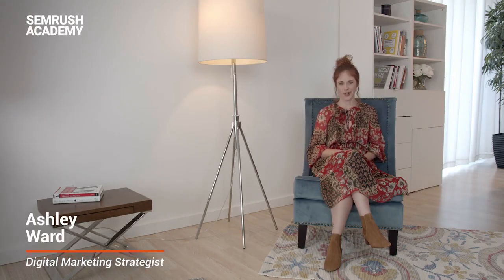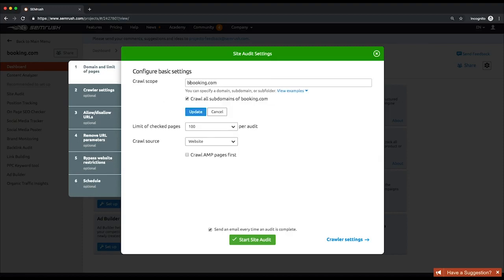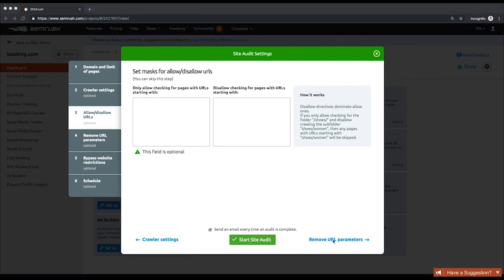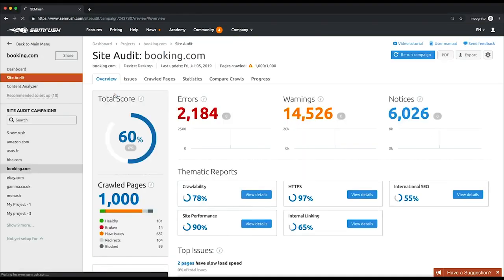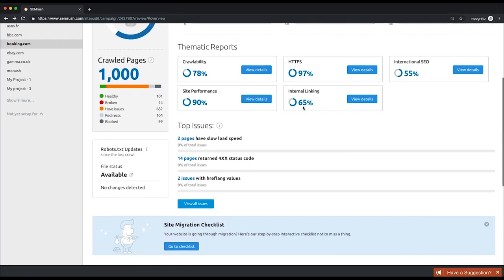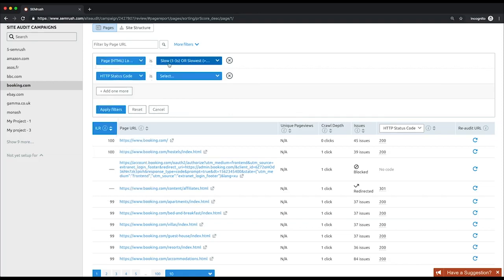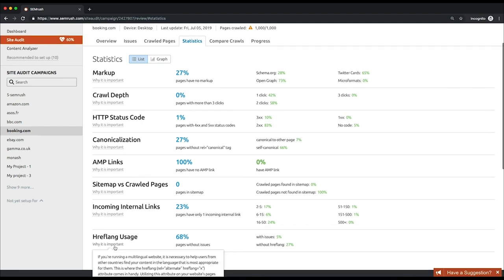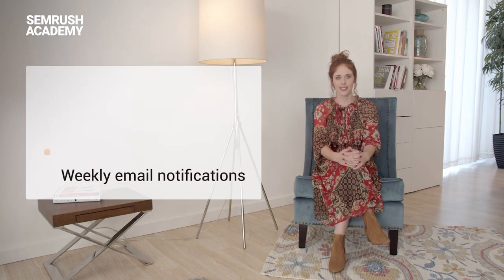How to Perform an Site Audit | Lesson 1/7 | Semrush Academy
In this lesson, you'll learn how to improve your website’s health with the help of our all-round technical SEO tool - Site Audit.

0:20 Technical SEO
0:55 Site Audit tool
3:22 Total Score metric
4:10 Thematic reports
5:08 Crawled Pages tab
5:45 Statistics tab
6:47 Compare Crawls report
7:00 Progress tab
7:30 Summary

This is the beginning of our course, and it's devoted to technical SEO. Technical SEO is actually the foundation to your entire SEO strategy. It's all about how your website is built and structured, and how easy it is for search engines to crawl and index your content. Some technical SEO issues might even render your website invisible to search engines, so it's critical to understand, define, and be able to fix them.

So, in the first lesson of our module, we will check on and take steps to improve your website's health. We will streamline this process with the help of our all-round technical SEO tool - Site Audit.

It helps you find, prioritize and fix technical and on-page issues to boost your website's health and your SEO.

Site Audit
Let's learn more about Site Audit, and start with setting it up.

At the first step:

Enter your crawl scope. It can be a domain, a subdomain, or a subfolder.
Set the limit of crawled pages. You can crawl up to 100,000 pages per audit.
Specify the crawl source. It can be the website itself, its sitemap, or even a custom sitemap. If you want to give your AMP pages priority over other pages during the crawl, check the Crawl AMP pages first checkbox below.
At the second step:

Choose a user agent name to crawl your site. It can be either the mobile or desktop version of the SEMrush Bot or the Google Bot.
Then set a crawl-delay. We recommend choosing the minimum delay option to maximize the auditing speed, but if you suspect that our crawler slows down your website, then choose the second option to tell it to respect the crawl-delay directive from your robots.txt file. The third option is introduced in case you don't have access to your robots.txt file, but you want to avoid your website's performance drop during crawling. If you choose this option, the crawling speed will be limited to 1 URL per 2 seconds.
At the third step:

Apply allow/disallow rules to include or exclude specific parts of your site from the audit. Entering a specific subfolder in the Allow box will narrow down the audit scope to this very subfolder. Disallow rules, in turn, tell the tool to exclude the entered subfolder from crawling.
At the fourth step:

Specify URL parameters you want to be ignored during crawling. As a result, certain URLs with and without entered parameters will be considered as the same page.
Finally, at the fifth step:

Schedule automatic audits, setting the preferred day of the week for the audit. You can also check the checkbox above the Start Site Audit button to let the tool send you an email once an audit is complete. Click this button to start the audit.
Later on, you'll be able to connect your Google Analytics account. We recommend doing this for the sake of prioritization: your top-viewed pages will show up first in the audit list. Remember, you can always read just setup parameters for future recrawls.

Once the report is ready, you will see the tool's main screen. It comprises:

The Total Score metric, which reflects the density of your website's problems.
The crawled pages count with the breakdown of your pages by their status - healthy/broken/have issues/redirects/blocked.
The Robots.txt Updates widget, which checks the robots.txt file for availability and changes made to it since the previous crawl. It's important to keep abreast of even minor changes to your robots.txt file, since any issue may damage your rankings.
Three types of issues that prevent your website from getting high rankings or cause a bad user experience.
These types are grouped by their impact on your website's health in descending order: errors, warnings and notices. We advise you to focus on errors first, since those affect your SEO efforts the most.